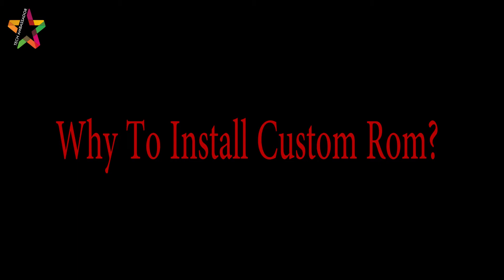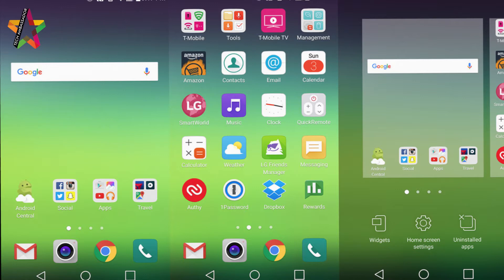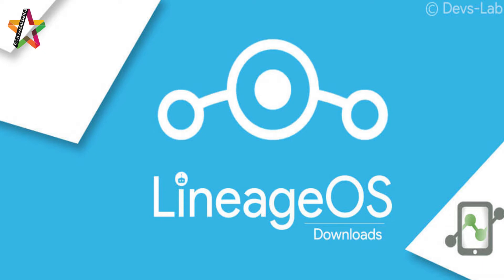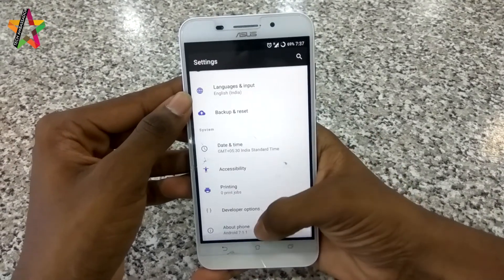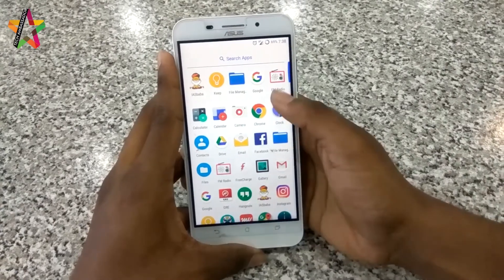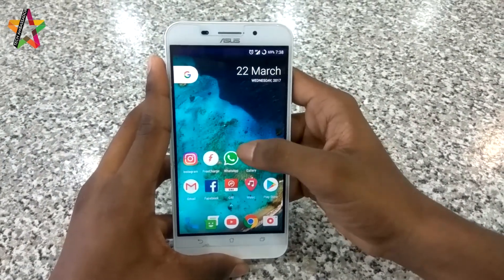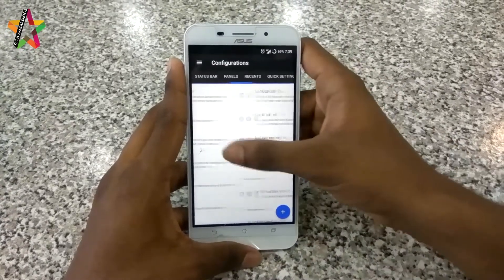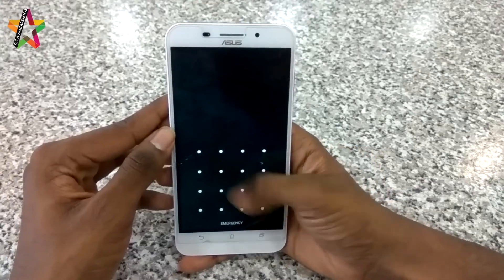Is your phone getting slow? Custom rom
hi guys this is jones from tech ambassador and in this video we will talk about the benefits of custom rom and why you should flash a custom rom to speed things up.

like and subscibe guys its free
do share your valuable thoughts and comments in the comment box